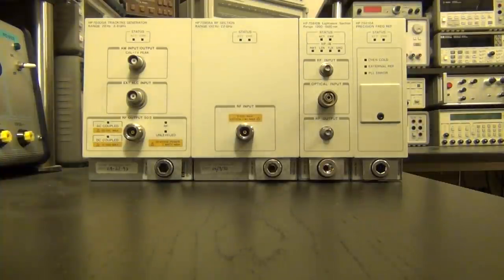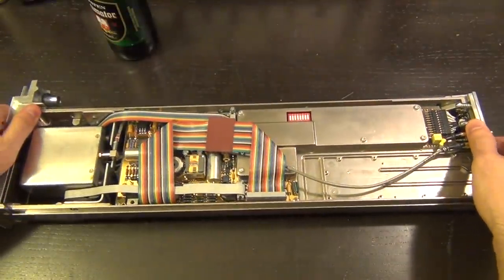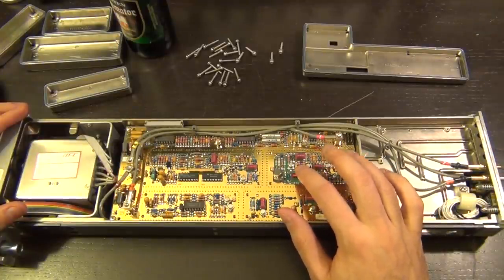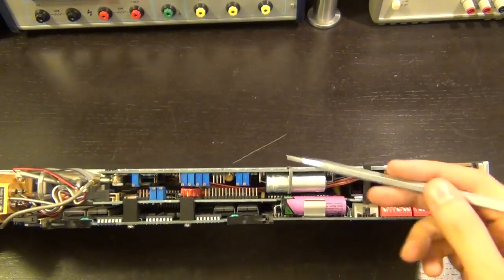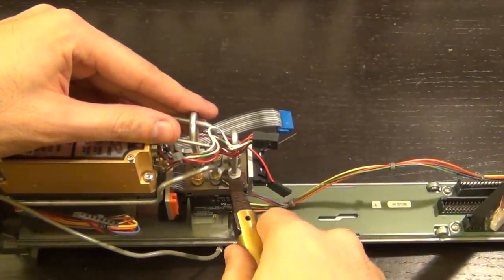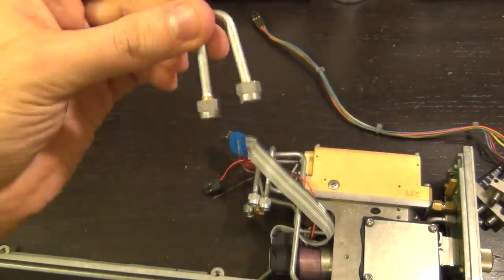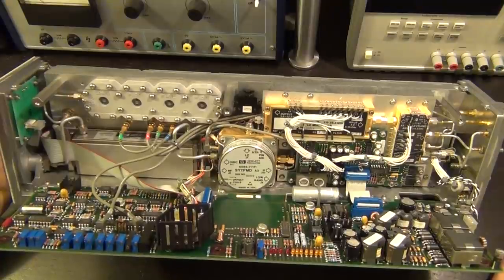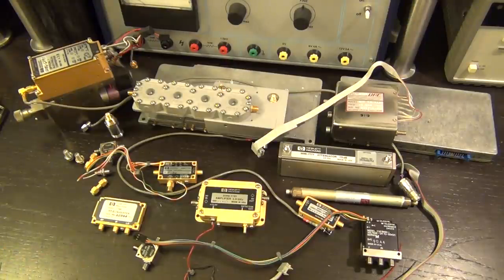TSP #46 - Teardown, Analysis and Part-Salvage from an HP 70001A Series Optical Microwave Analyzer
In this episode Shahriar performs a teardown and analysis of several HP 70000A modules. The modules include a 20GHz optoelectronic converter, 2.9GHz tracking generator, 10MHz/100MHz precision reference and a 22GHz spectrum analyzer.

Along with the teardown of these modules several microwave components are recovered for future use including amplifiers, VGAs, mixers, photo detector and OCXOs. The 22GHz spectrum analyzer module is preserved since it is simply too beautiful to destroy.